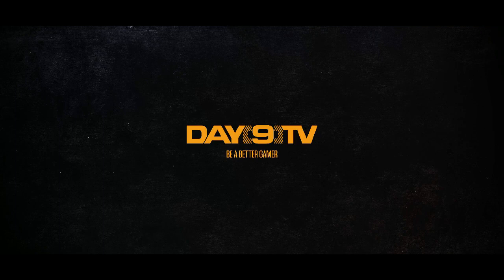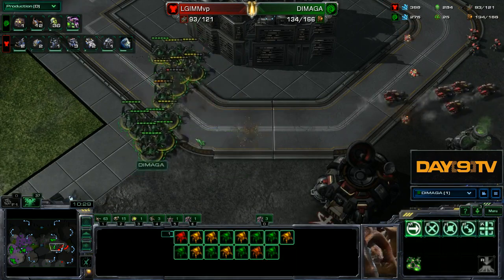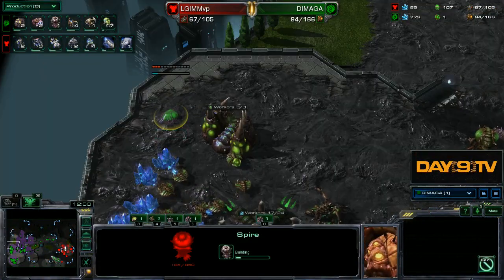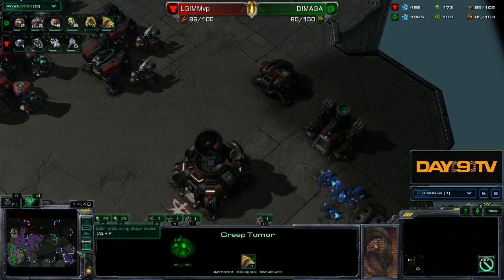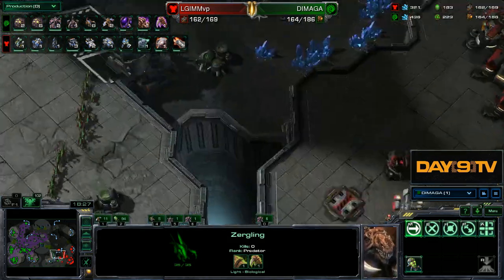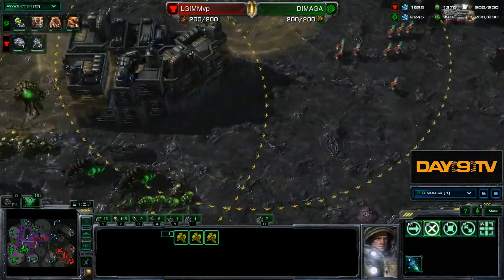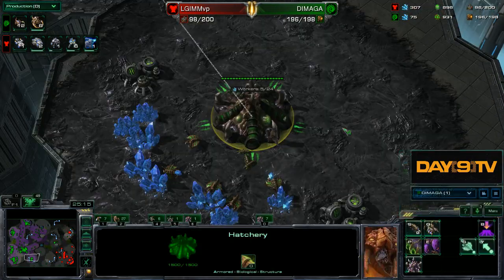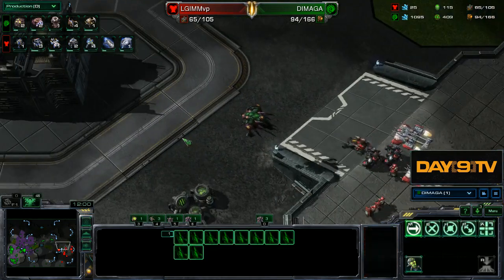Day[9] Daily #591 - DIMAGA vs MVP Analysis - WCS Ro32 - P3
So DIMAGA 2-0'd MVP in a shocking upset at WCS EU in the Ro32. Today we watch these excellent games start to finish. We'll focus on

1. The big edges DIMAGA is able to provide for himself early
2. The tough decisions DIMAGA faced in the mid-game and how he wiggled his way out
3. Late game tech switching and positioning versus a terran army! We will NOT be doing too much analysis of usual timings / standard moves just due to the fact that I want to get through 2 games!

This will effectively be a DIMAGA appreciation daily :D.